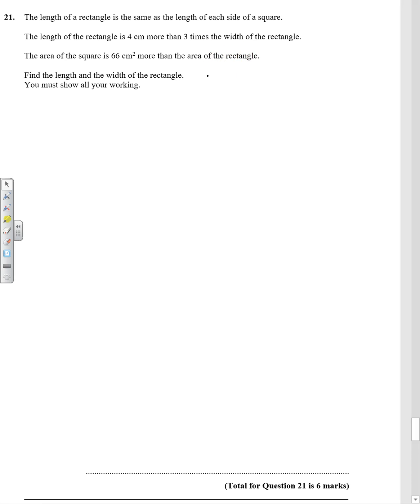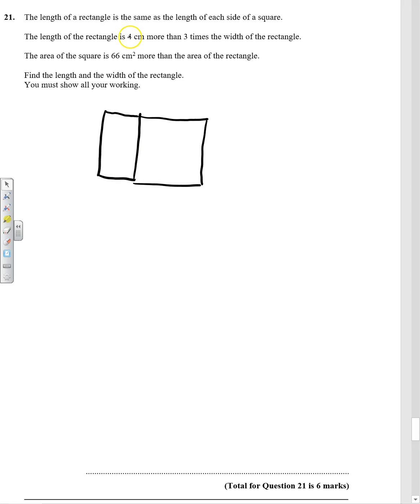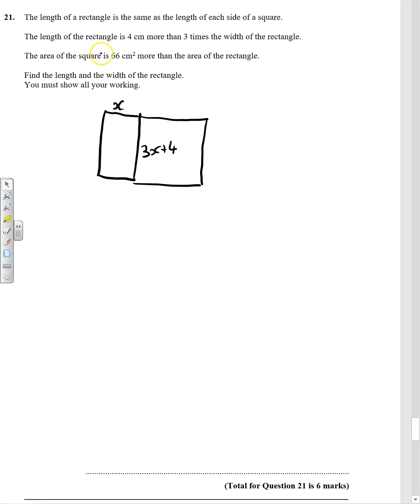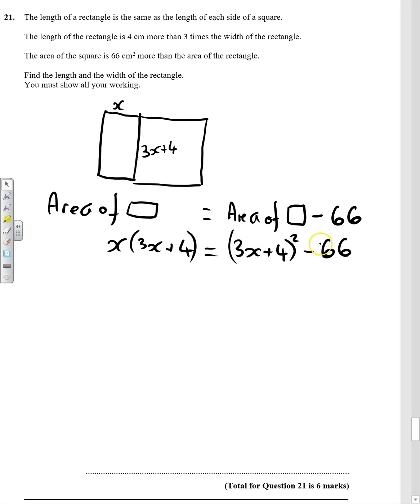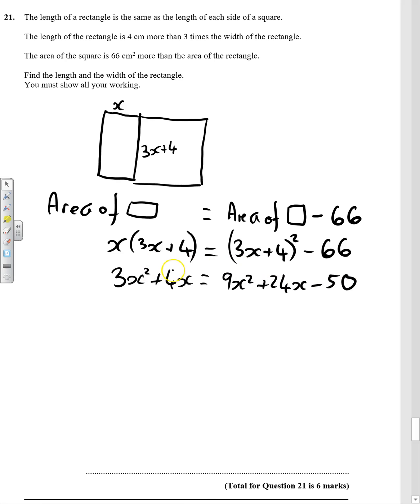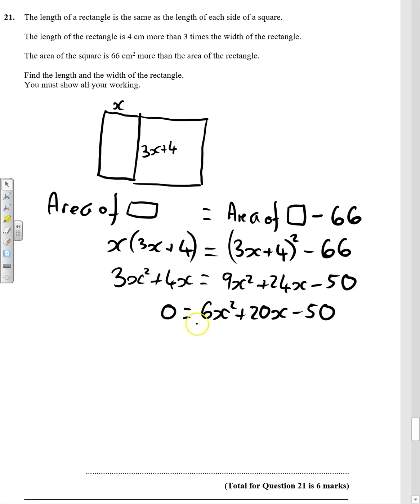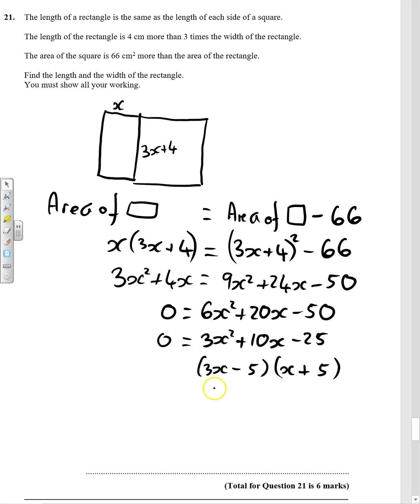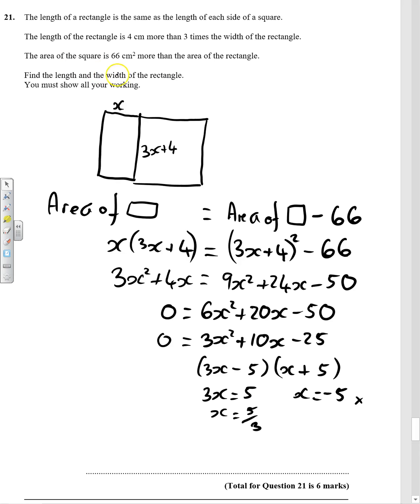Mock Set 2 H P1 qu21